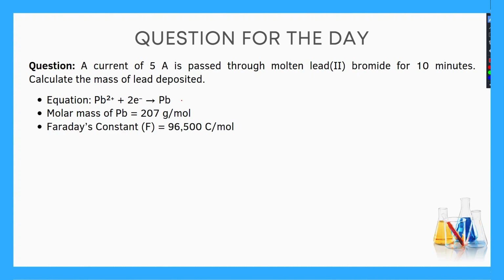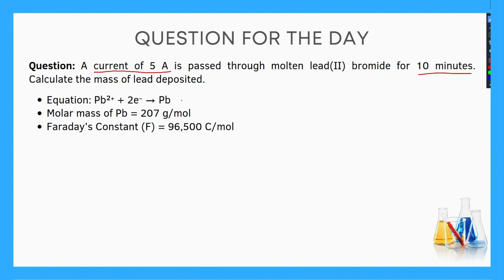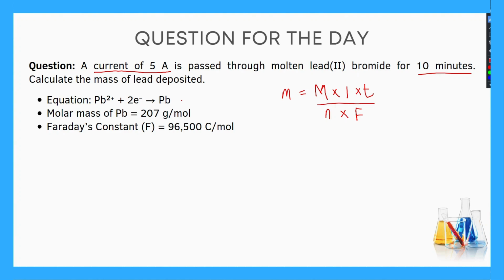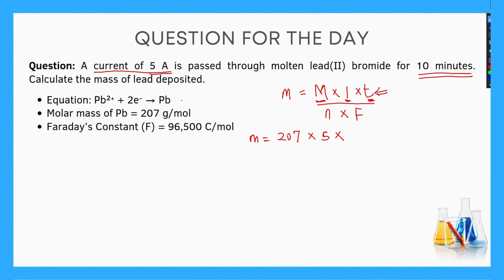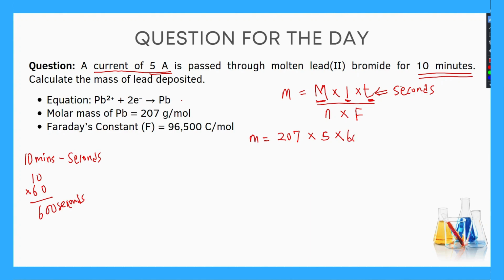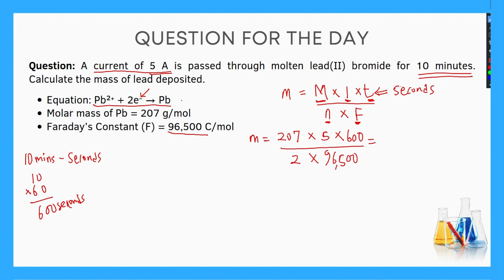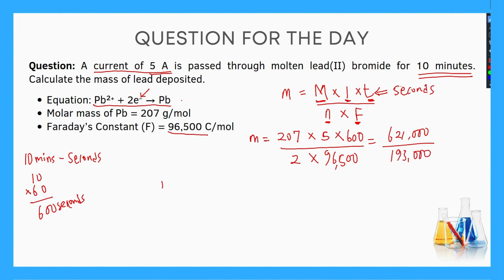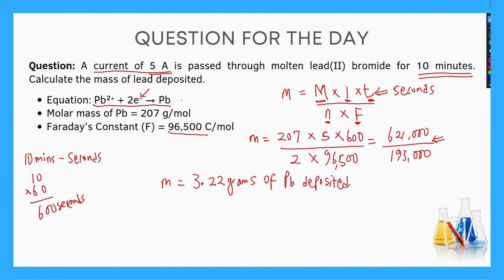Electrolysis Calculation: Mass of Lead Deposited from Lead(II) Bromide | WAEC & IGCSE Chemistry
In today’s chemistry tutorial, we solve an electrolysis calculation involving molten lead(II) bromide:

"A current of 5 A is passed through molten lead(II) bromide for 10 minutes. Calculate the mass of lead deposited."

👉 You’ll learn:

How to apply Faraday’s Second Law of Electrolysis
How to convert time into seconds
How to find moles of electrons transferred
Using atomic mass and charge to find the mass deposited
Step-by-step explanation of every calculation

📘 Topic: Electrolysis & Faraday’s Law – Chemistry Calculations
🎯 Ideal for: WAEC, NECO, UTME, IGCSE, and Secondary School Chemistry students

This is part of my Daily Chemistry Practice Series — your go-to source for mastering chemistry calculations one question at a time!